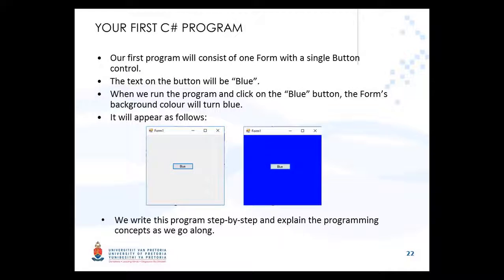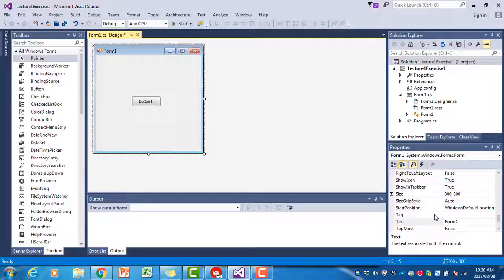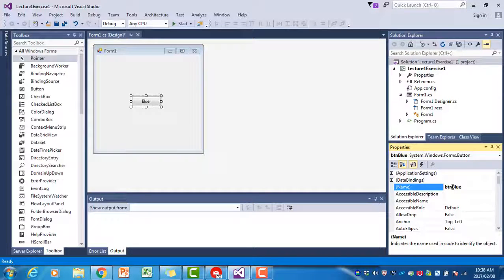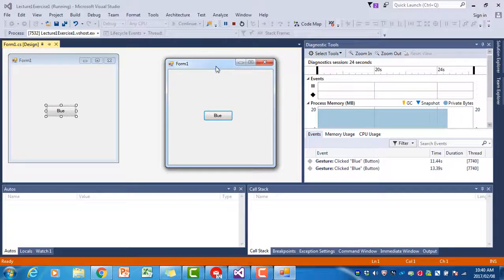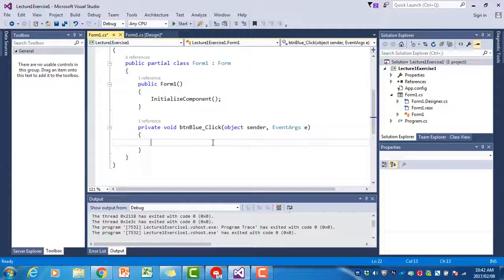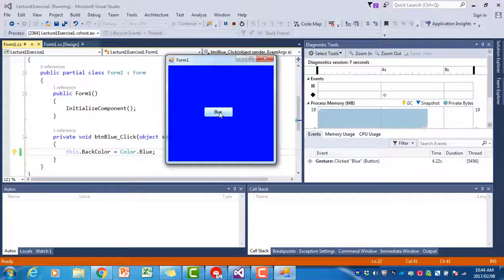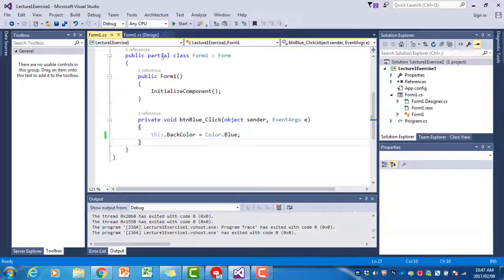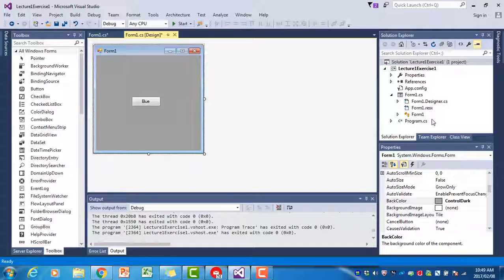C#How to create a button in C# language for beginners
this tutorial describes how to programme a button in C# for beginners